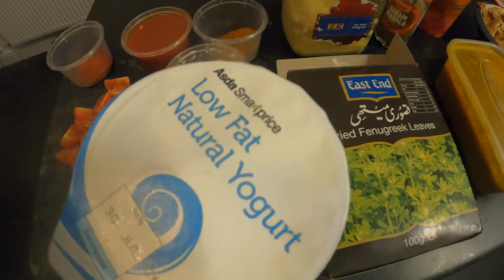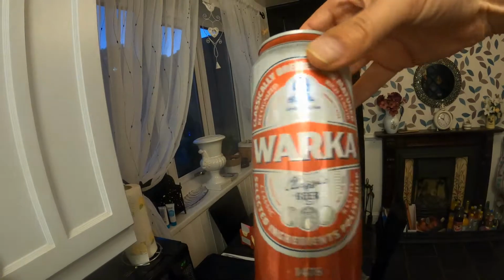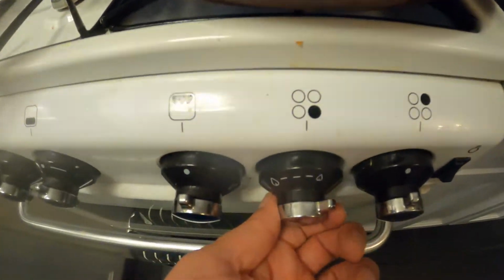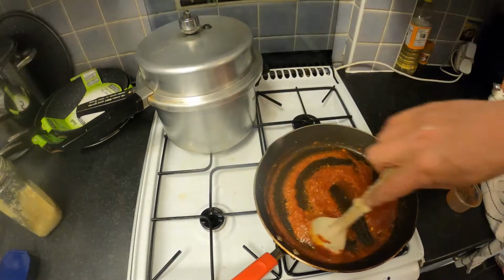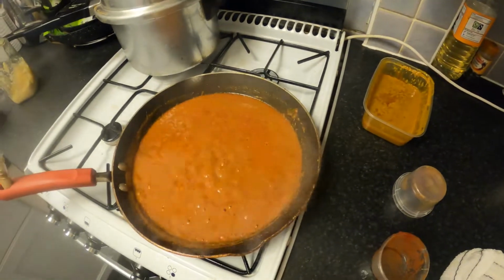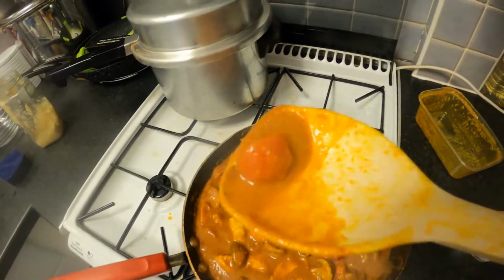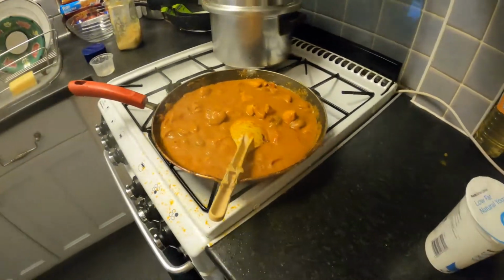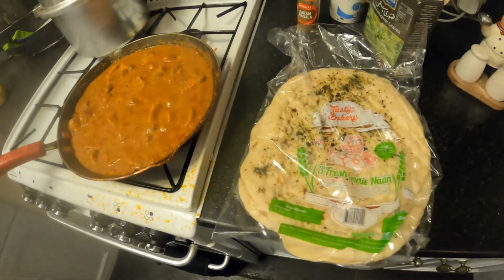How to make curry like Indian restaurants + Chicken Rogan Josh + BIR style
Ever wanted to make curries like your favourite Indian restaurant or take away? It is much easier than you think. Using the BIR (British Indian restaurant) method you can recreate all of your favourite dishes using the same curry base. In this video, I make a chicken rogan josh.

Recipe

pre-cooked chicken and mushroom
1 tbsp paprika
1/2 tbsp chili powder
1 tbsp mixed spice mix (see below)
1 tbsp ground cumin
1 tbsp tomato puree diluted with 2 tbsp water
2 tbsp garlic/ginger paste
400 ml curry base
3 tbsp ground almonds mixed with a little water into a paste
1 tbsp dried methi
3 tbsp yoghurt
1 tsp salt
1 tsp garam masala
2 tbsp chopped coriander
6 cherry toms halved
2 tbsp oil

Spice Mix Ingredients

I use the spice mix created by Bruce Edwards. You will want to make a batch of this as you will use it in a lot of BIR curries.

8 parts coriander powder
7 parts tumeric powder
5 parts cumin powder
4 parts curry powder
4 parts paprika (optional)

Mix together then use as needed.

for travel tales and tips on South East Asia and Europe.